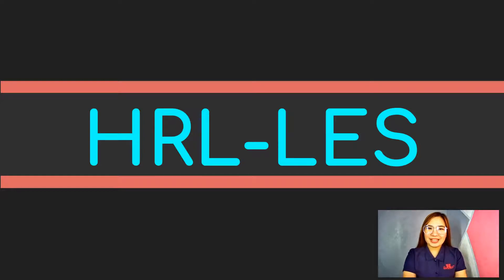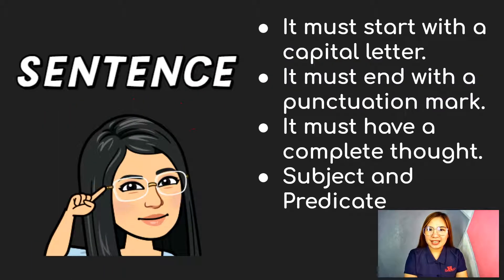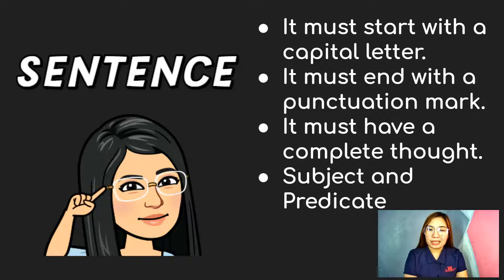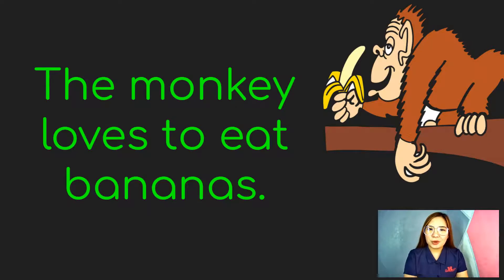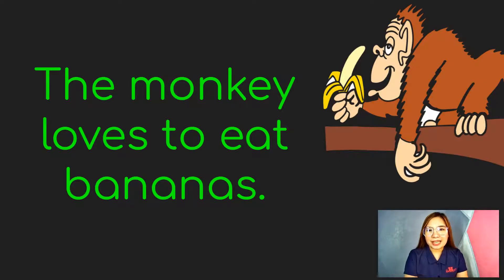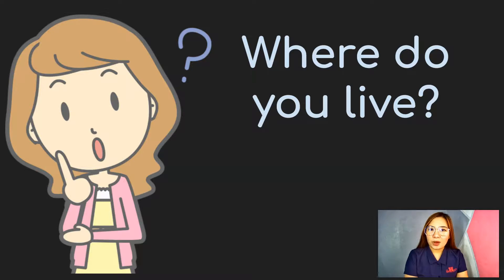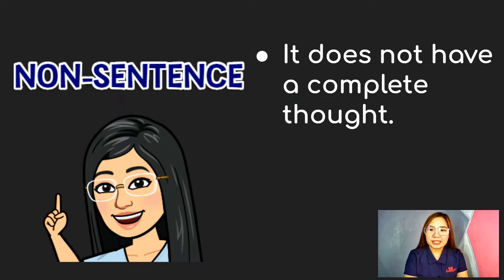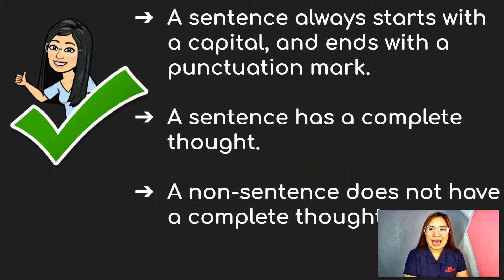Language1 HRL-LES6: Sentence and Non-sentence